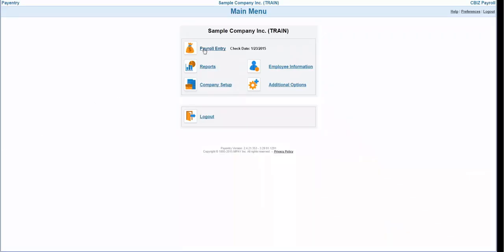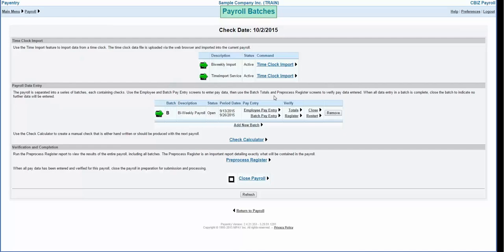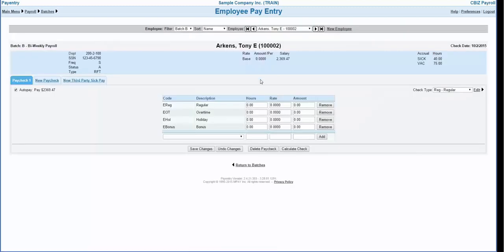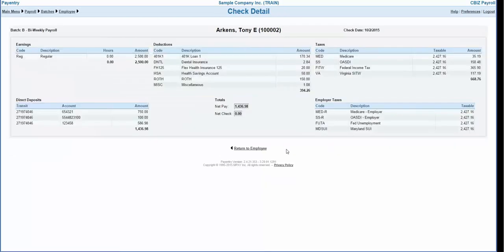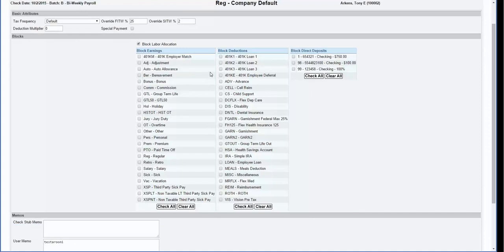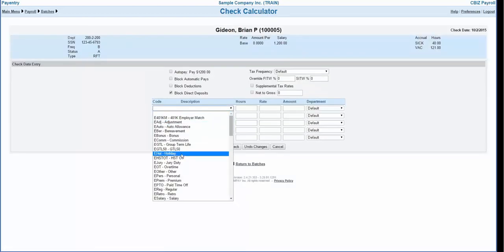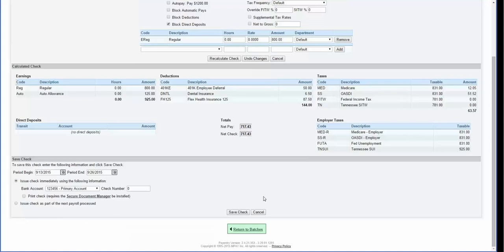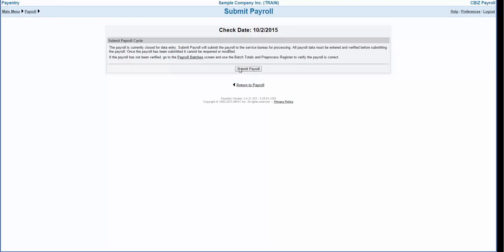Payentry.com - Payroll Entry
How to enter payroll using Employee Pay Entry and Batch Pay Entry, how to setup check overrides, enter and save manual checks, and preprocess reporting.